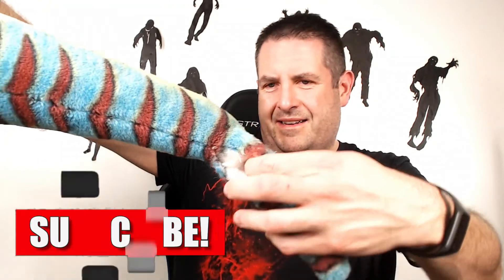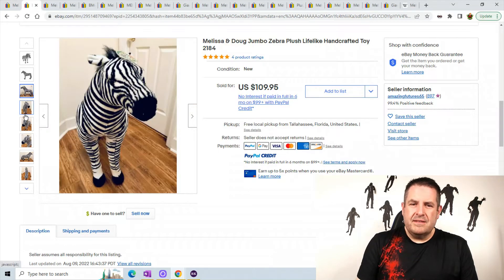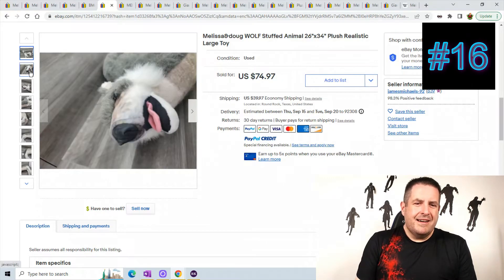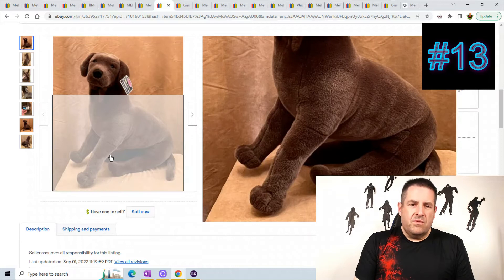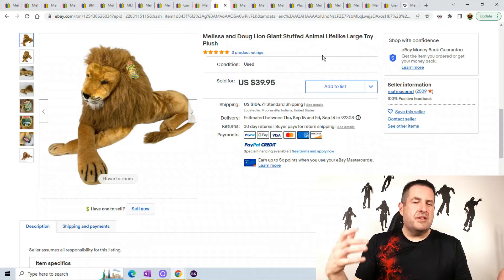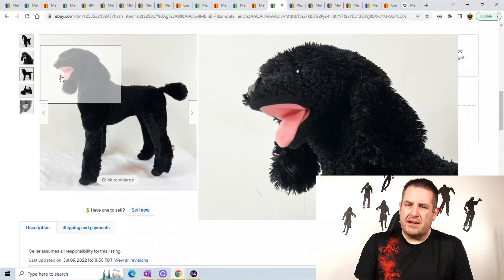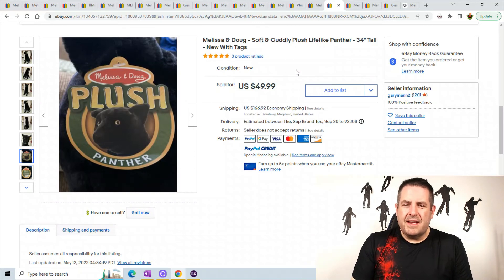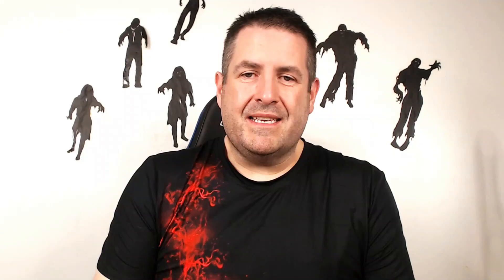Top 20 Most Expensive Melissa And Doug Plush Toys That Sold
Top 20 Most Expensive Rushton Plush Toys That Sold On Ebay
if you want a store shoutout let me know

📦📦The Boxery best mailing boxes
💡💡My Favorite Ring Light
🐻NO SEW Fabric Repair Fabric Fusion
🖨️Best Thermal Printer Rollo
📼Ez Start Duck Brand Tape
invisible tape refills
🛍️6"x10" Poly Bubble Mailers for games or cd's
🧻Thermal Labels
🎙️The Blue Snowball Mic
📷Logitech camera C920 1080P
🛍️Cool Blue Polybag Mailers 10" x 13"
💼Large Shipping Mailers 24" x 24"
💅Novus Plastic Polish